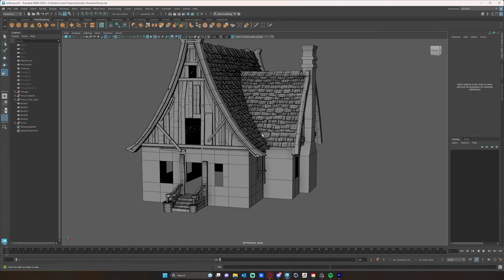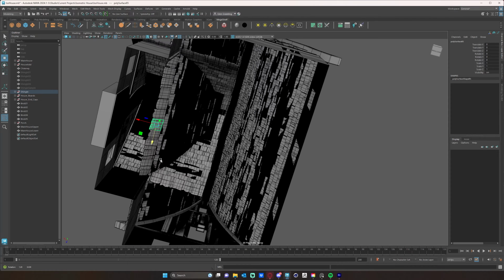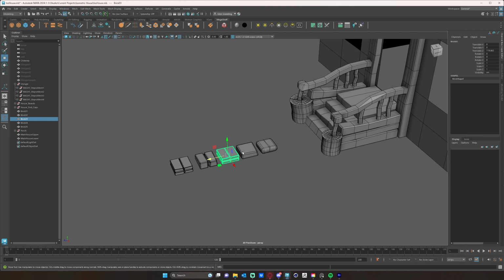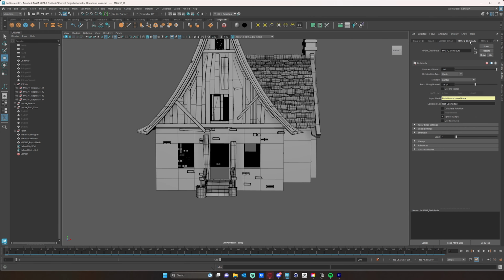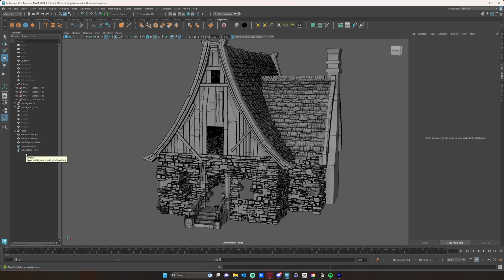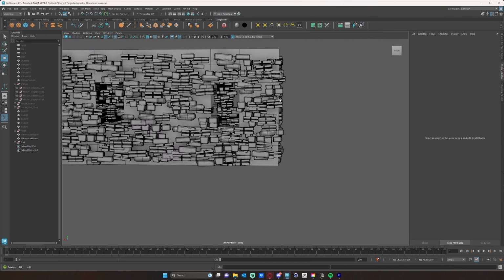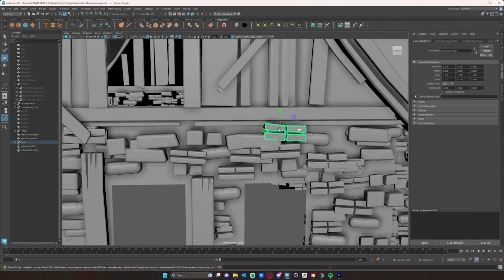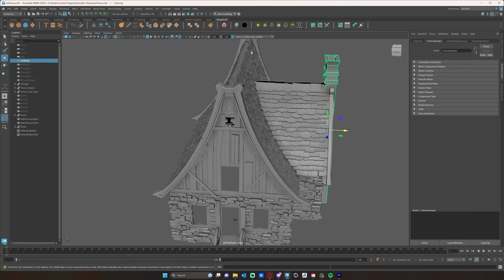006 Creating Bricks with MASH: Stylized Environment Creation